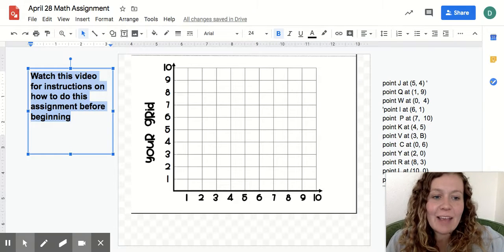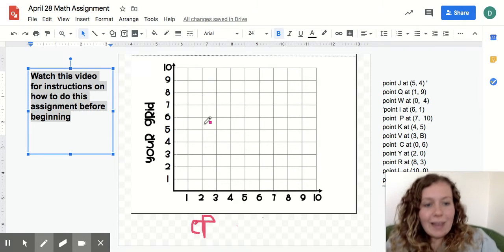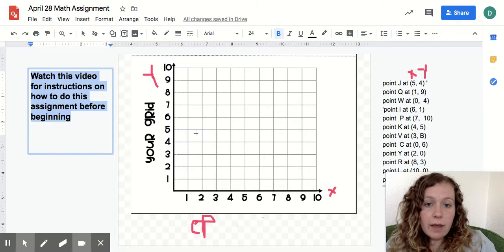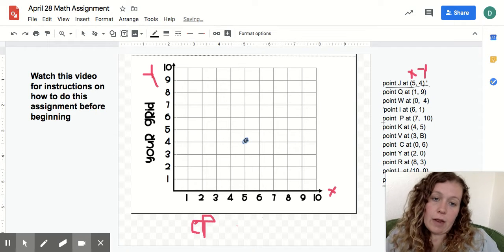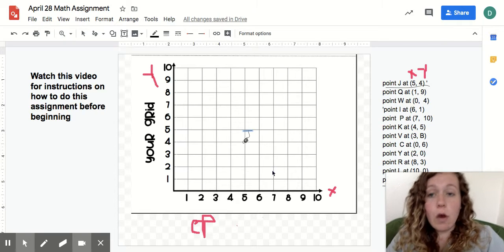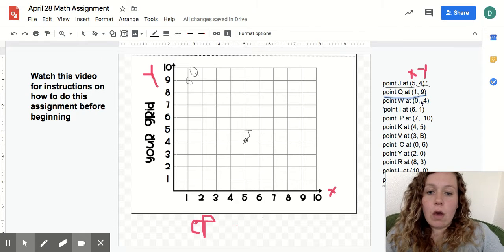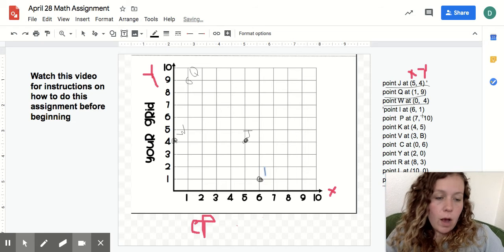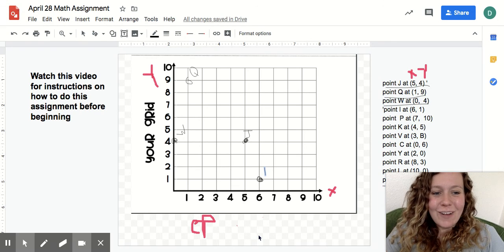April 28 Math assignment